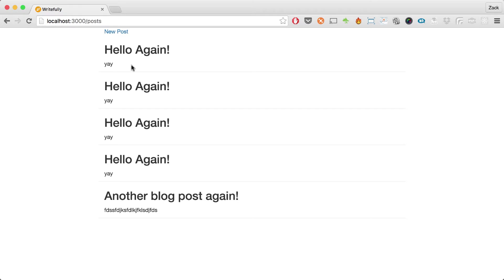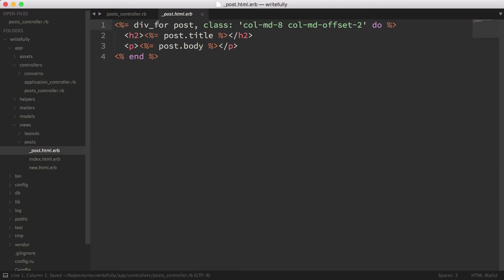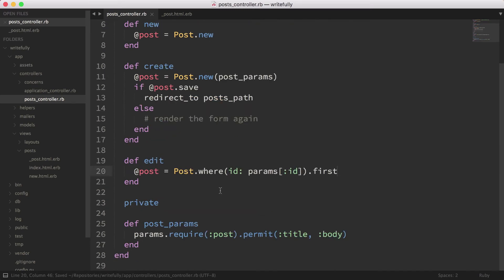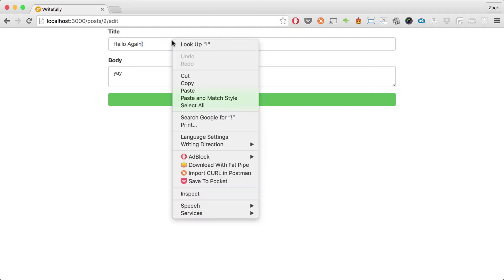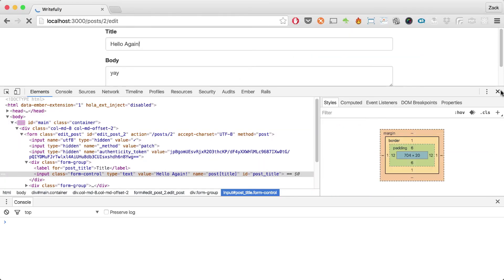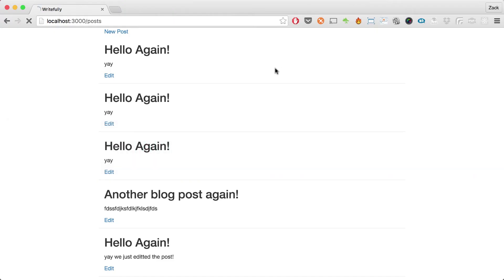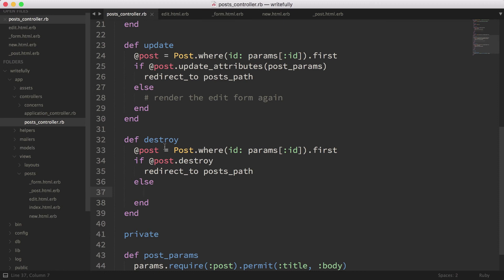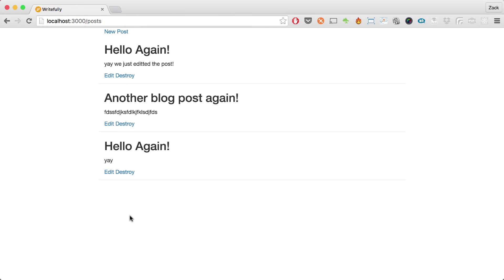Rails: CRUD Operations Part 2 - 006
In this episode we show you how to implement the edit, update, destroy and show actions in the controller.